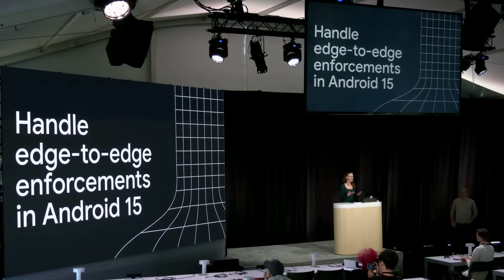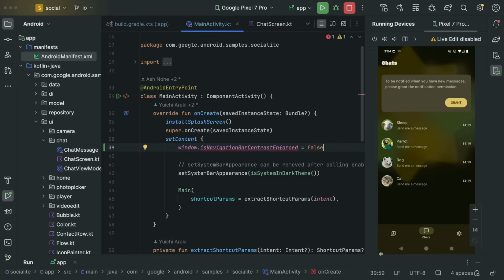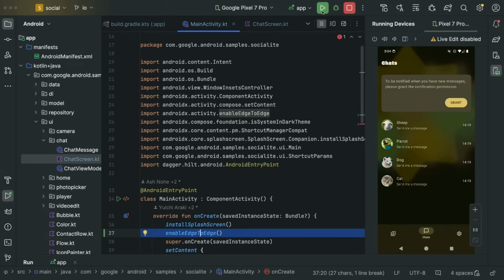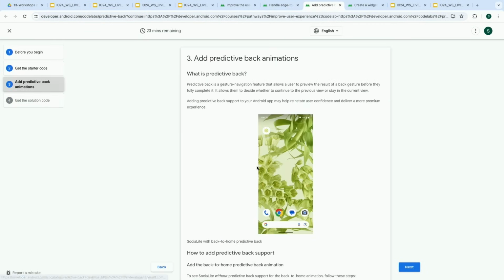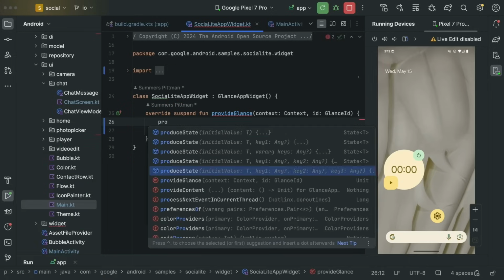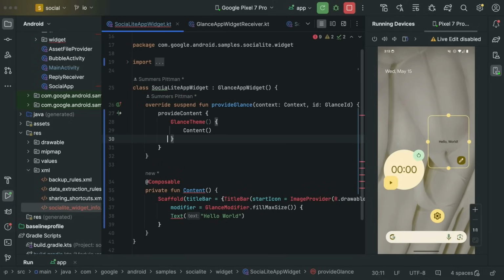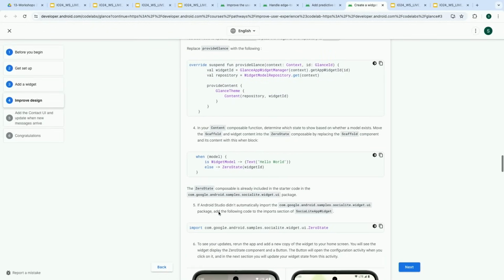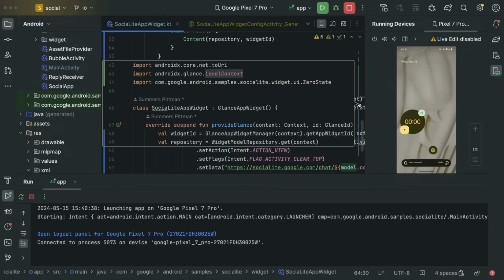3 things to improve your Android app experience: Edge to Edge, Predictive Back, and Glance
Learn how Edge to Edge, Predictive Back, and Glance can enhance the user experience and quality of an Android app. The pathway will guide the user through codelabs to improve the Android-maintained SociaLite app

To complete the workshop, you'll need a laptop with Android Studio with the SociaLite app project loaded. You'll also need a device with Android 15 Beta 2 installed.

Chapters:
Edge to Edge - 0:35
Predictive Back - 13:00
Glance - 19:50

Speakers: Ash Nohe, Summers Pittman